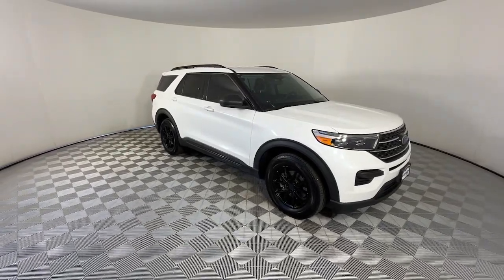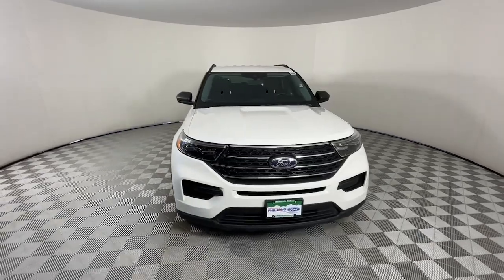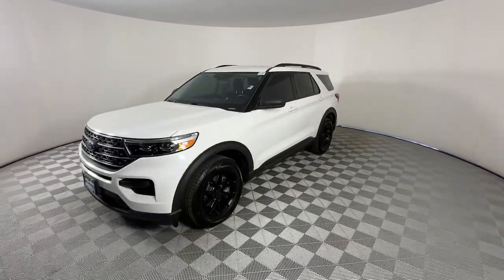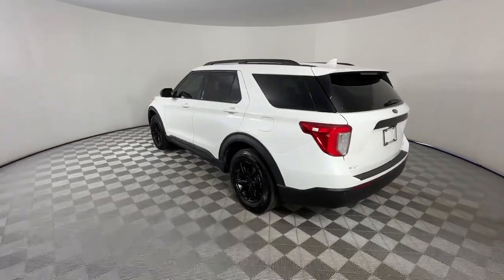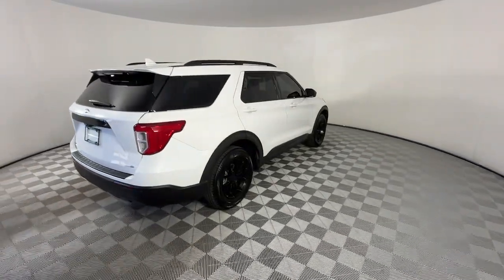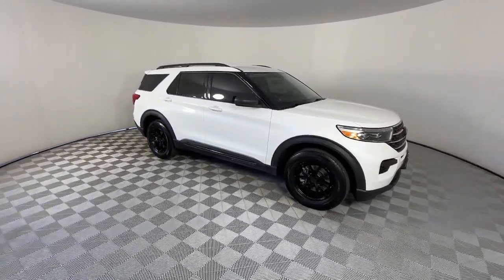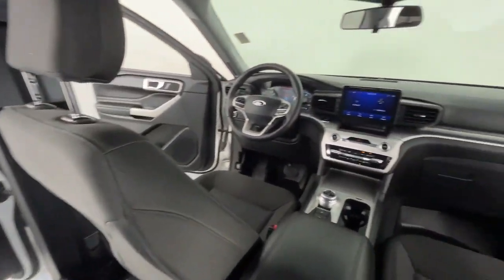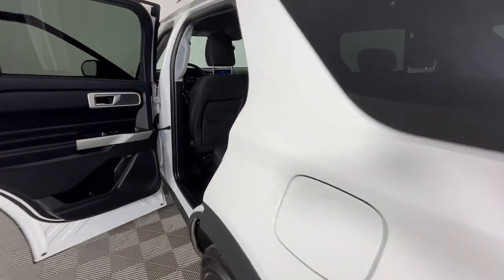2022 Ford Explorer XLT CO Denver, Arvada, Lakewood, Bloomfield, Thorton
Pre-Owned 2022 Ford Explorer XLT available at Phil Long Ford of Denver located in 7887 West Tufts Avenue, Denver, CO, 80123. Servicing the Denver, Arvada, Lakewood, Bloomfield, Thorton area.